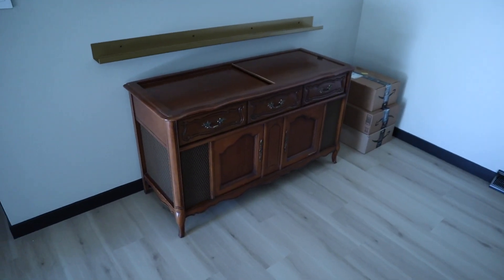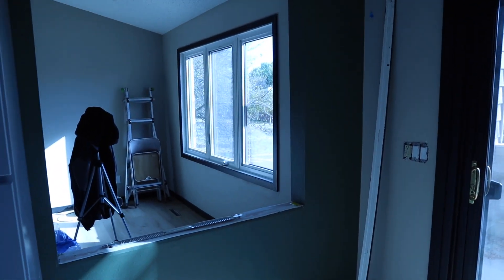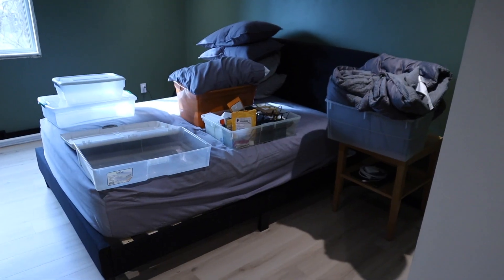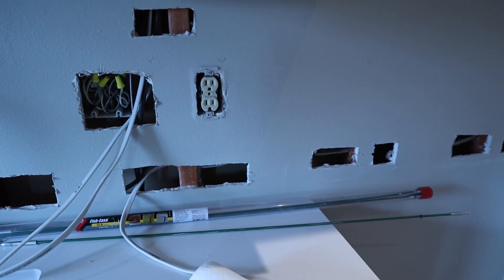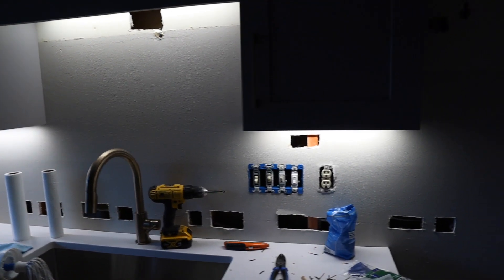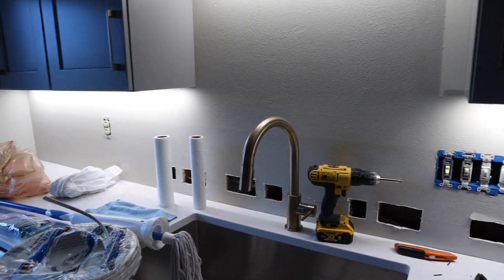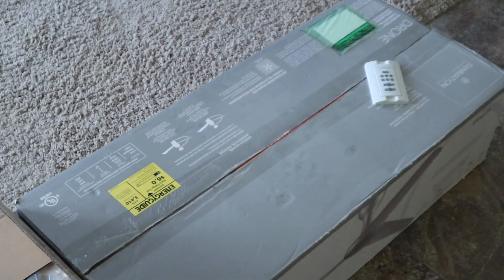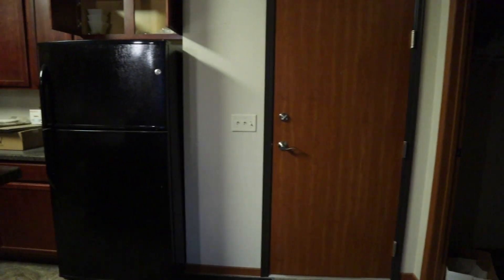Moving Vlog 2.16 | I'm Moving In!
There's still work and projects to do, but I'm moved in! Despite a pretty terrible plumbing setback (to no fault of my own), it's nice to finally be settling in. By the next video all business with the apartment should be wrapped up and it'll be all focus forward with the condo. These upcoming couple months are going to have a lot going with work and personal life, so it will be a little slower again for a bit. But as always, there will be progress happening and I'll be around as often as I can be.